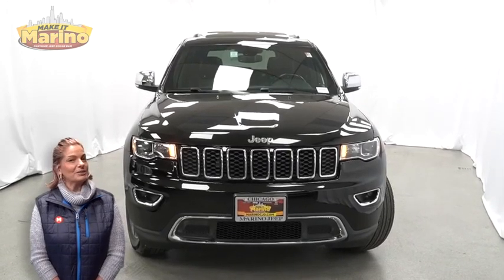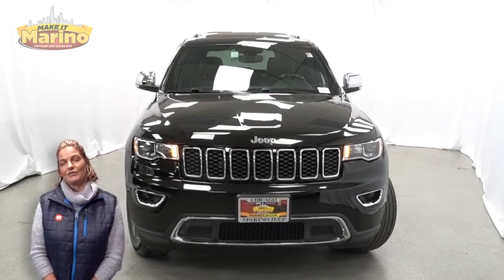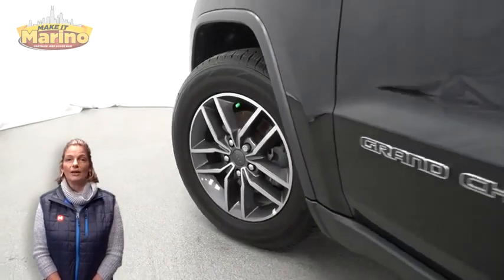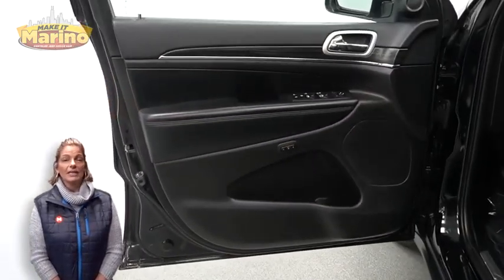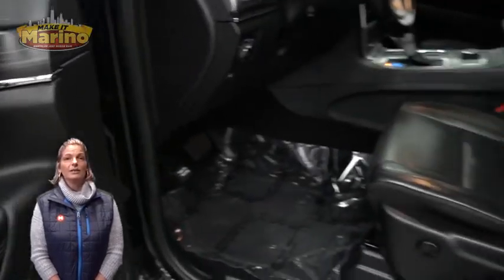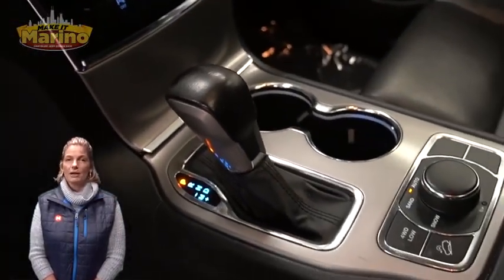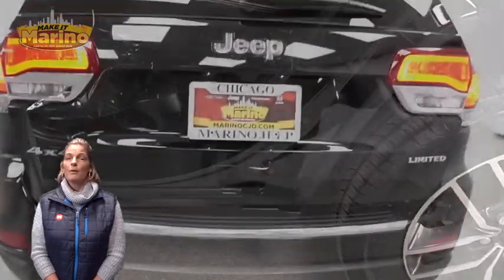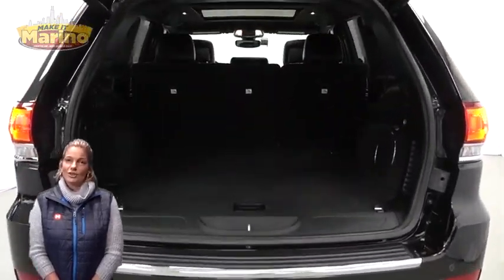2020 Jeep Grand Cherokee D6969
2020 Jeep Grand Cherokee Limited Luxury Group II

5133 W Irving Park Rd

JEEP CERTIFIED!! 7 YEAR - 100,000 MILE WARRANTY!! GRAND CHEROKEE LIMITED!!  3.6 LITER V6 ENGINE!!  STILL UNDER FACTORY POWERTRAIN WARRANTY!!  ONE OWNER!!  VENTILATED FRONT SEATS!!  DUAL PANE PANORAMIC SUNROOF!!  18 INCH ALUMINUM WHEELS!!  8.4 INCH TOUCH SCREEN DISPLAY!!  NAVIGATION!!  REAR BACKUP CAMERA!!  APPLE CARPLAY!!  GOOGLE ANDROID AUTO!!  REMOTE START SYSTEM!!  POWER LIFTGATE!!  BLIND SPOT MONITORING!!  SELEC-TERRAIN SYSTEM!!!  ELECTRONIC STABILITY CONTROL!!  POWER LOCKS!!  POWER WINDOWS!!brbrFCA US LLC Certified Pre-Owned Details:brbr  * Transferable Warrantybr  * Vehicle Historybr  * Limited Warranty: 3 Month/3,000 Mile (whichever comes first) after new car warranty expires or from certified purchase datebr  * Roadside Assistancebr  * Warranty Deductible: $100br  * 125 Point Inspectionbr  * Powertrain Limited Warranty: 84 Month/100,000 Mile (whichever comes first) from original in-service datebr  * Includes First Day Rental, Car Rental Allowance, and Trip Interruption Benefits. SiriusXM 3 month trial subscription